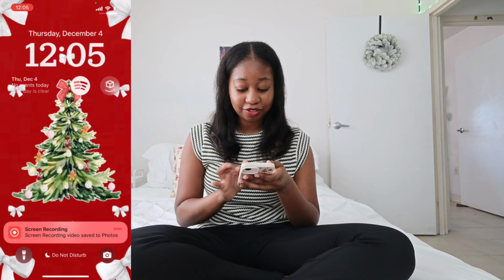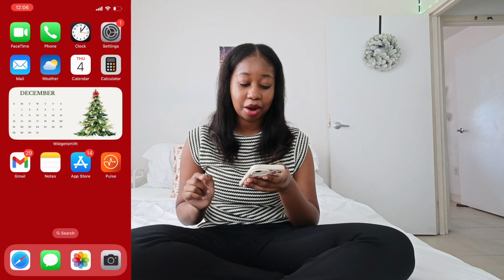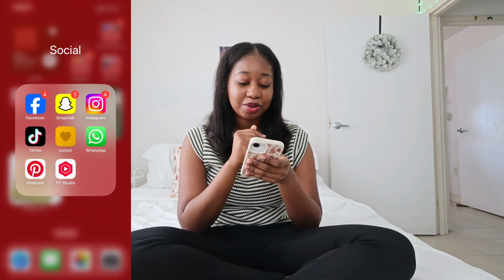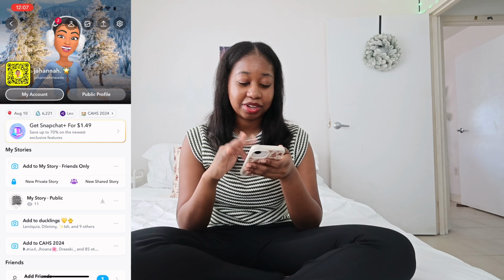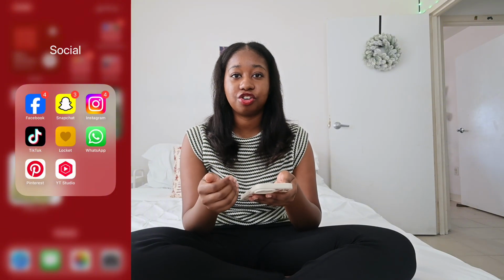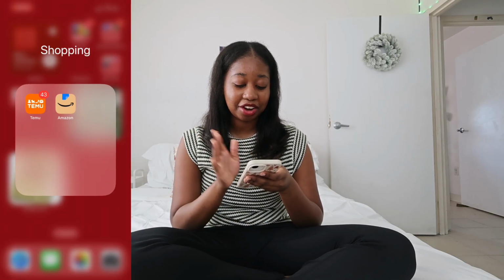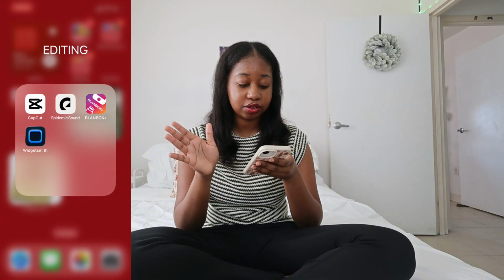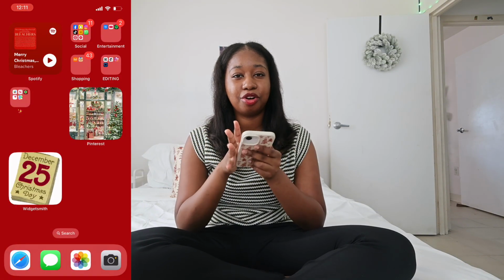WHAT'S ON MY IPHONE 16E | *Christmas Edition* | Vlogmas Day 5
what's on my iphone 16e *christmas edition* welcome to vlogmas day 5

SNAP :   / gsum5fkf

 FAQ ?
✵ how old are you? 19
✵ Grade? College Sophomore
✵ location? St. Thomas, US Virgin Islands
✵ Ethnicity? Caribbean